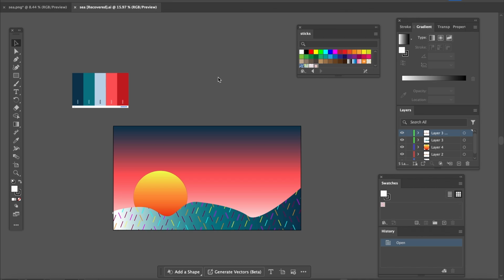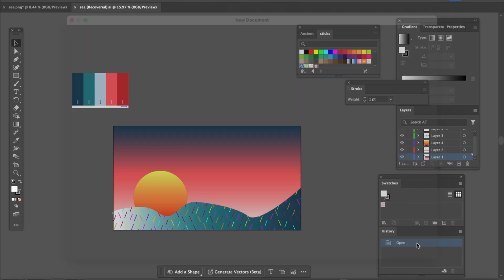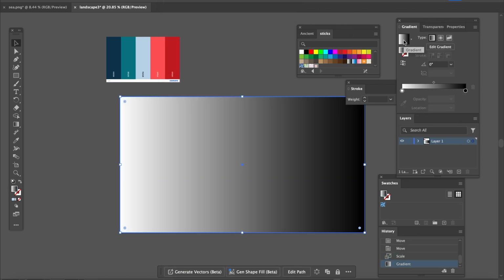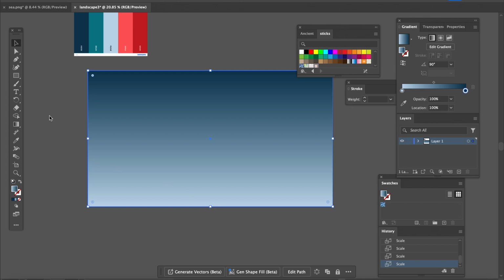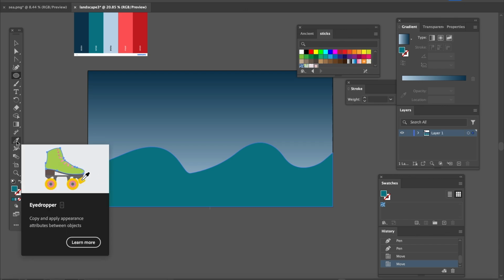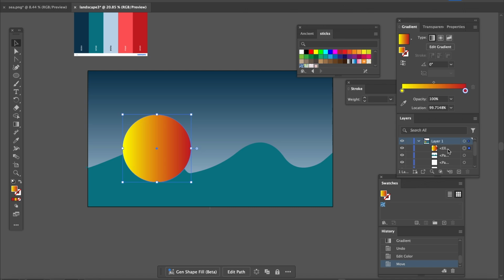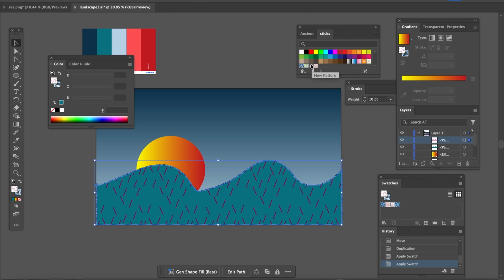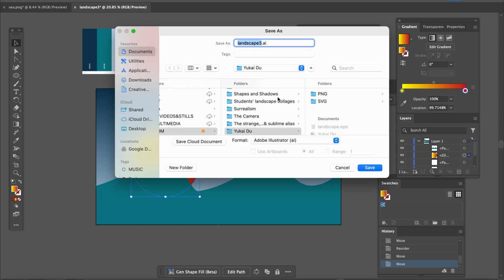Illustrator Landcape with patterns and Gradients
Making a Landscape in Adobe Illustrator using patterns and Gradients